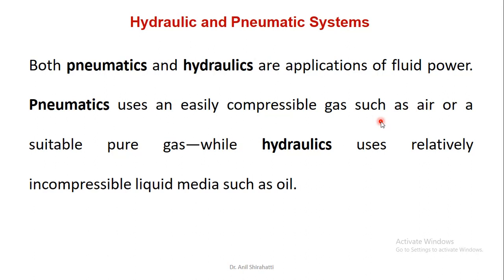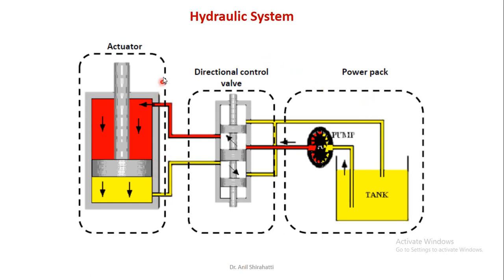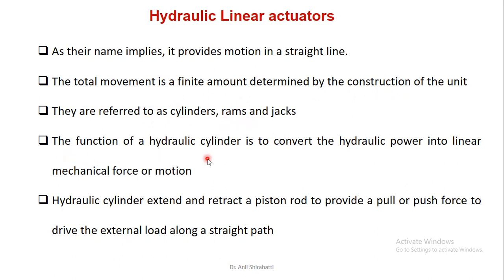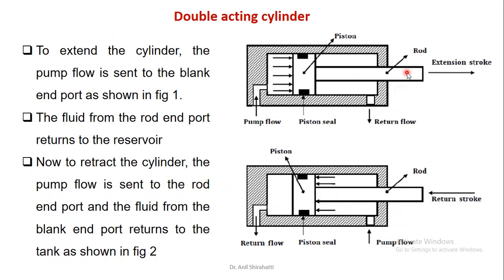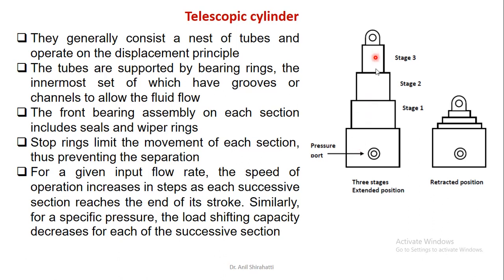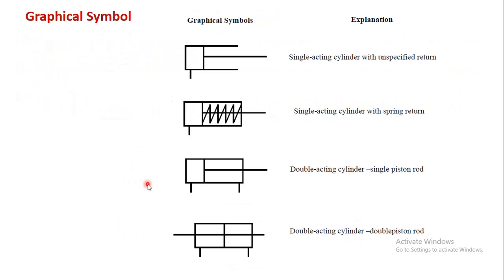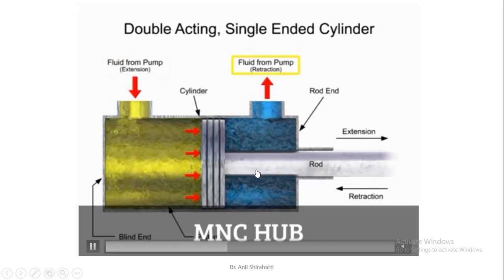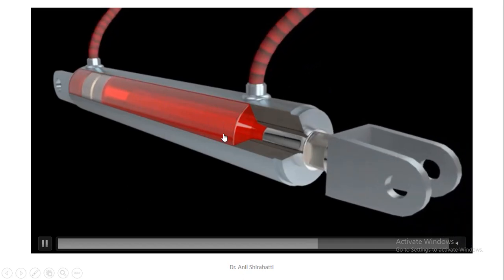JCE ME Additive Manufacturing 15ME82 Module 2.1 System Drives and Devices, Actuators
Introduction to hydraulic and actuators